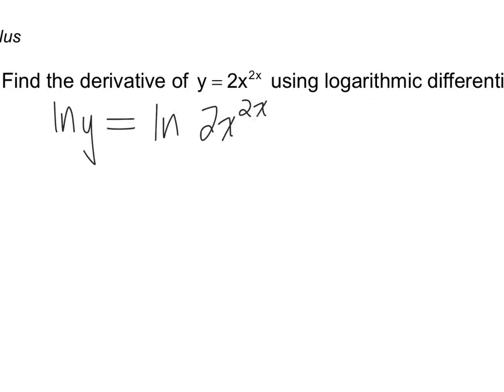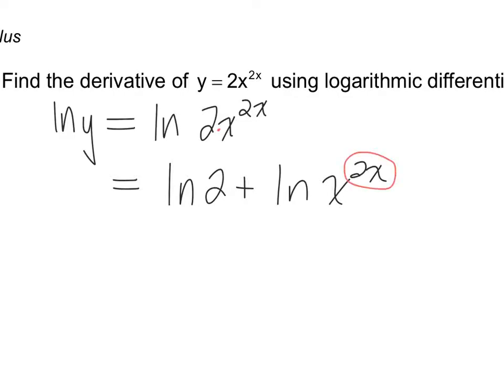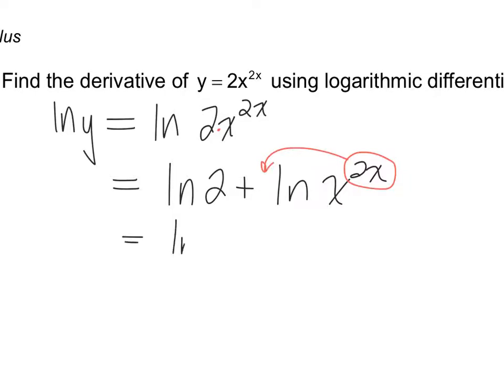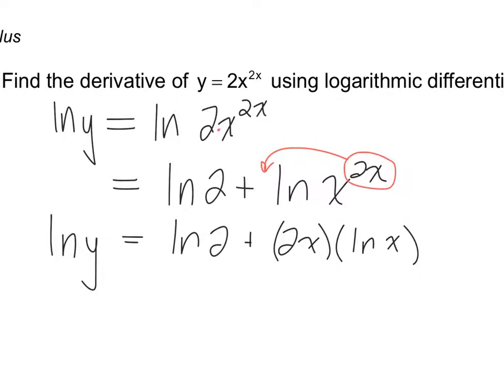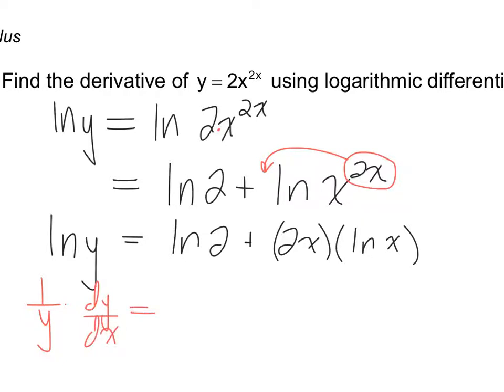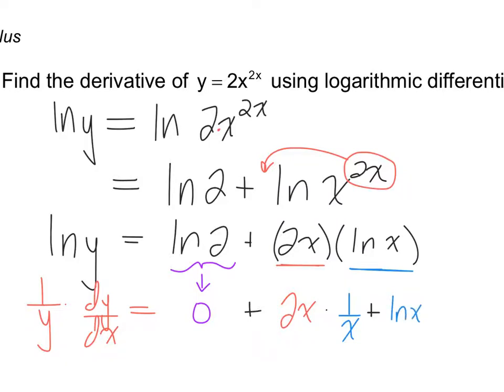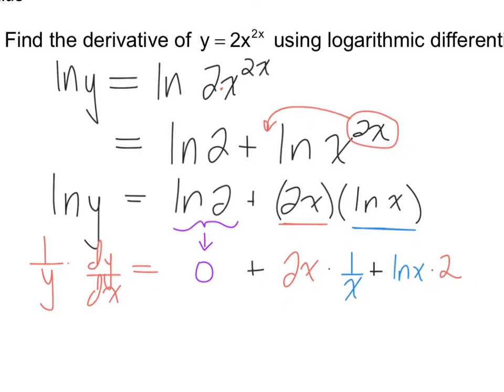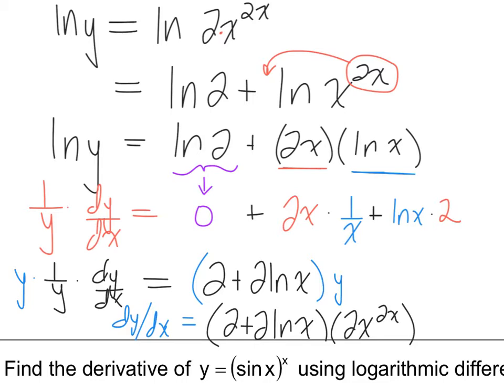Calc- Unit 3 p22 #5